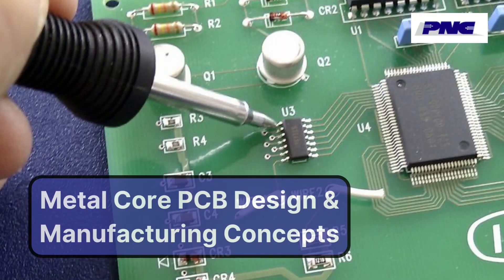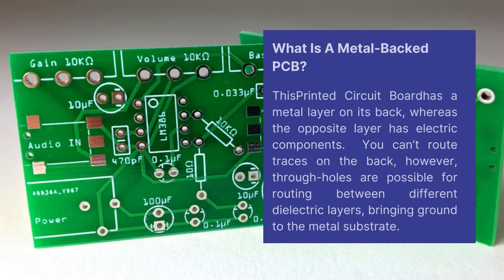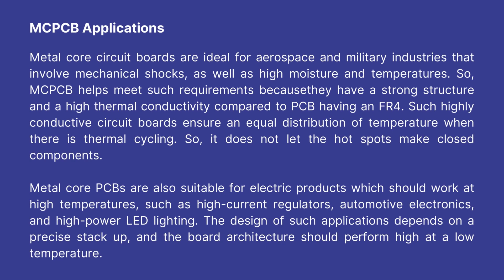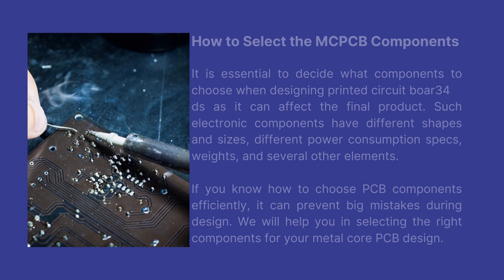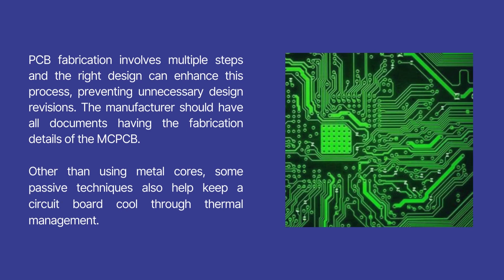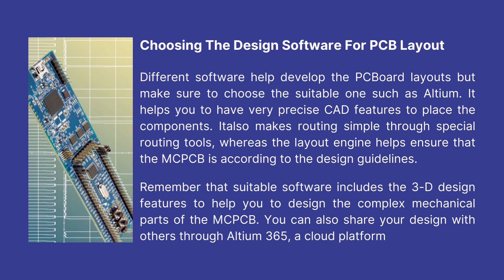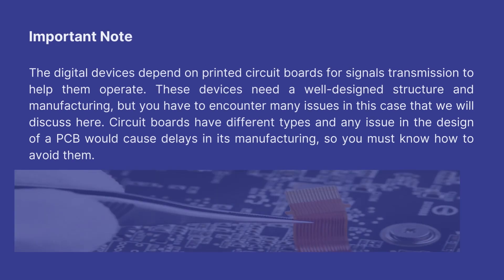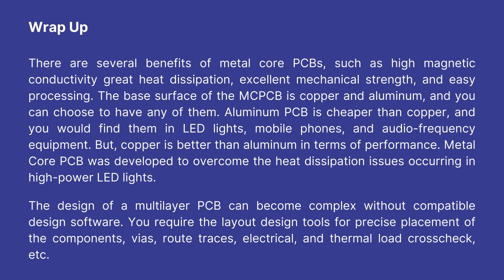Metal Core PCB Design & Manufacturing Concepts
Metal core PCB consists of a layer of thermal insulation, copper foil, and metal plate, and you can also call it MCPCB. The basic benefits of metal core PCB include:
• High magnetic conductivity
• Great heat dissipation
• Excellent mechanical strength
• Easy processing
The base layer of the MCPCB is copper and aluminum, and you can choose to have any of them. Aluminum PCB is cheaper than copper, and you would find them in LED lights, mobile phones, and audio-frequency equipment. However, copper is better than aluminum in terms of performance.  MCPCB was developed to overcome the heat dissipation issues occurring in high-power LED lights.
Location: PNC INC, 115 East Centre St.Nutley, NJ, 07110